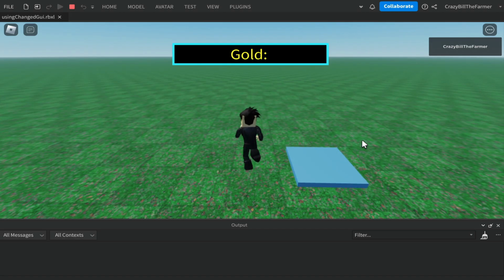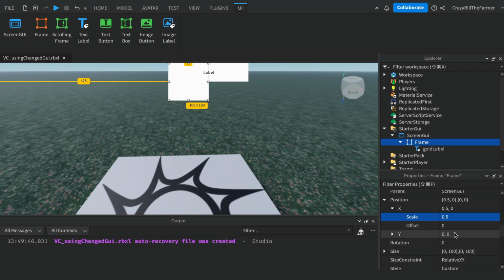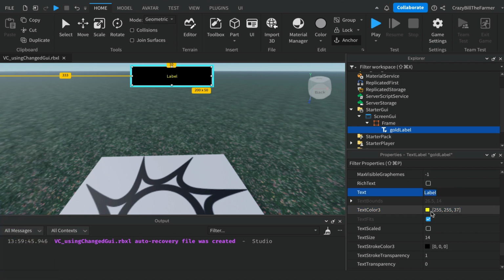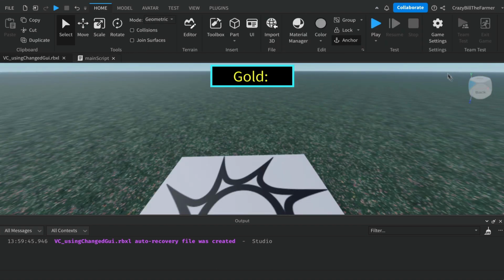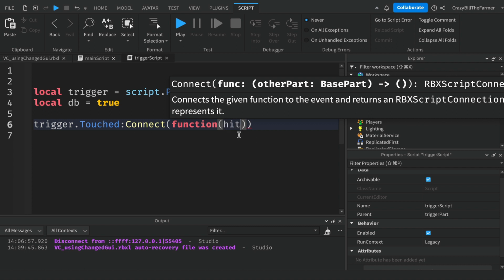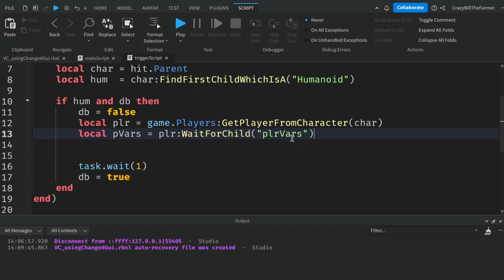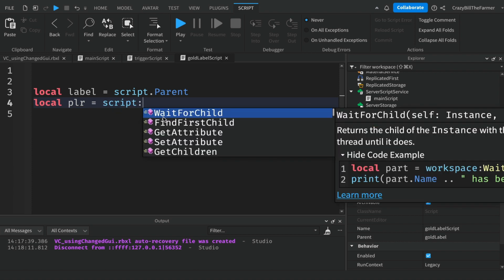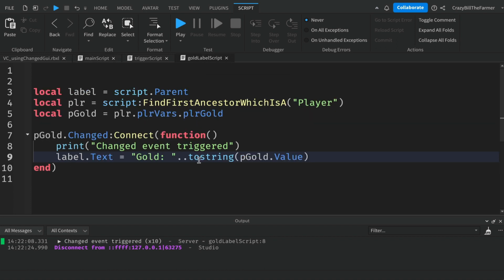Using The Changed Event With A GUI In Roblox Studio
- Create a simple GUI to display player variables
- Learn how to use scale and anchor points to position GUI items
- Create a mainScript to hold each players variables
- Use a Touched event in a trigger part to give the player gold
- Use the Changed event in a textLabel to change the players gold value.
- Learn to concatenate or join two strings together to show values in your GUI